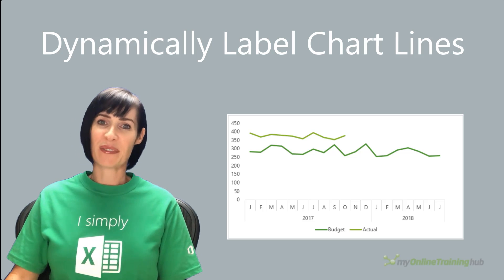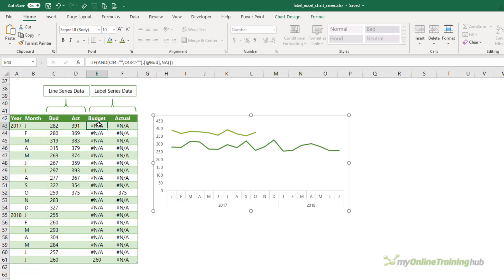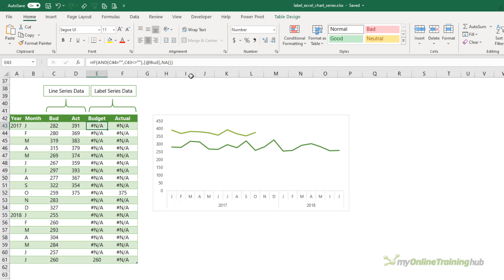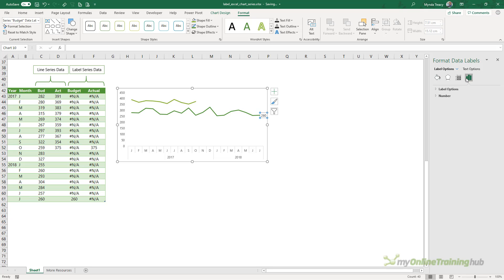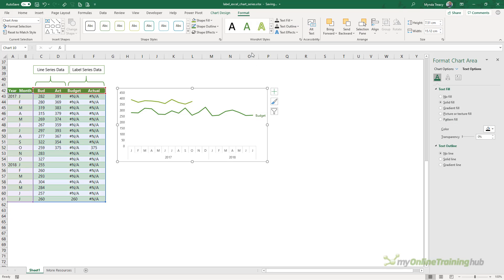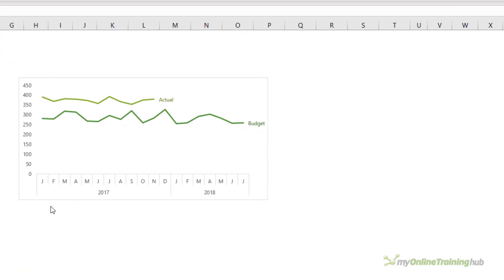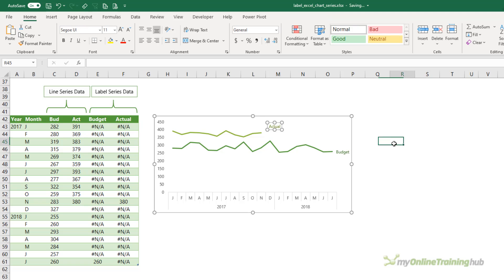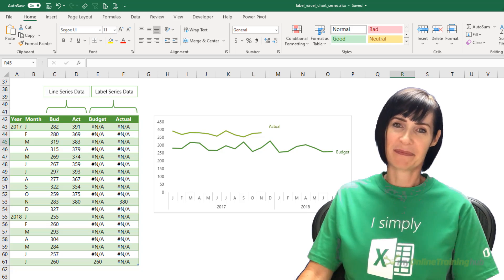Dynamically Label Chart Series Lines for a PRO Finish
Dynamically label the end of each line in your line charts. Have the label move along as the line grows.

Thanks to fellow MVP, Jon Peltier of peltiertech.com for teaching me this technique.